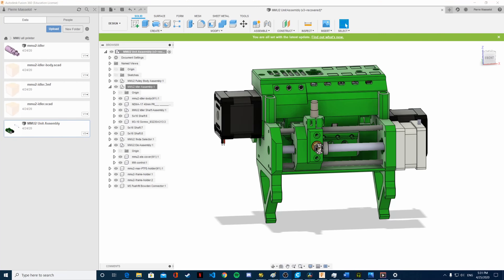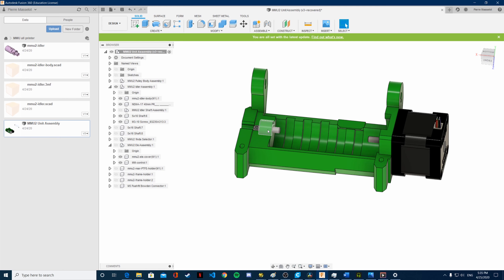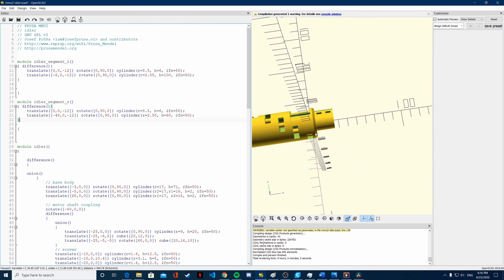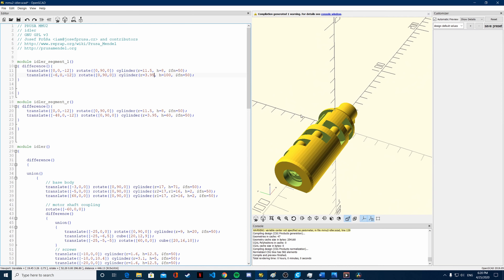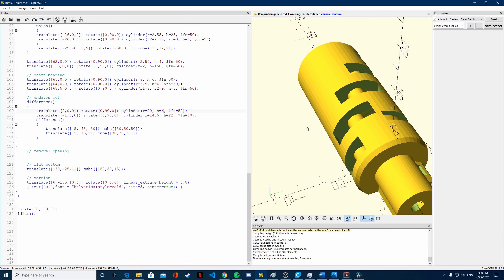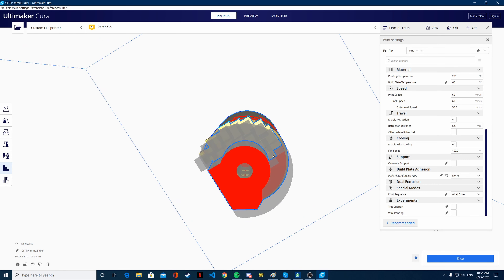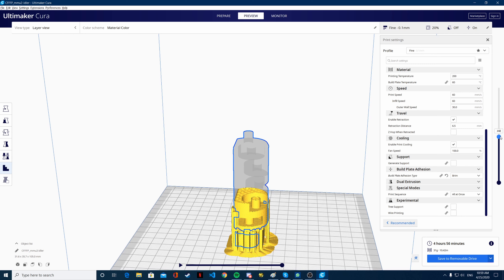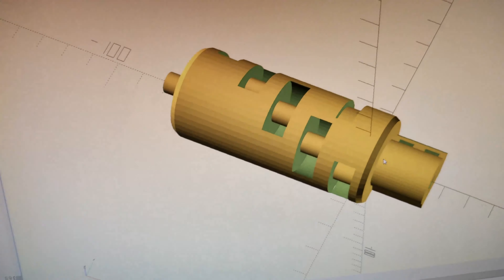MMU2 upgrade on any printer. Part 2 : modification of the idler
I edited the idler in order for it to require no assembly and work with 608 bearings which are cheaper and more available.